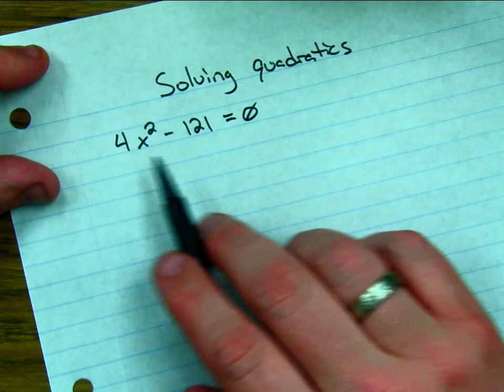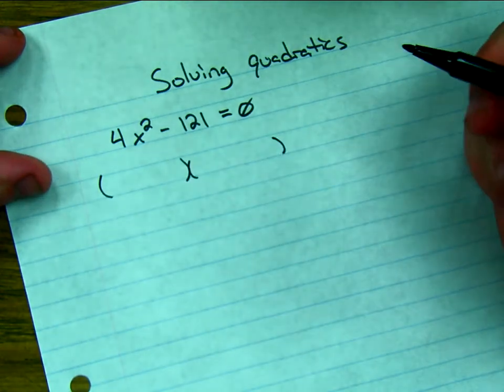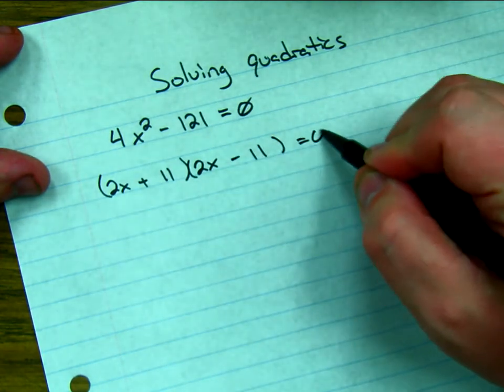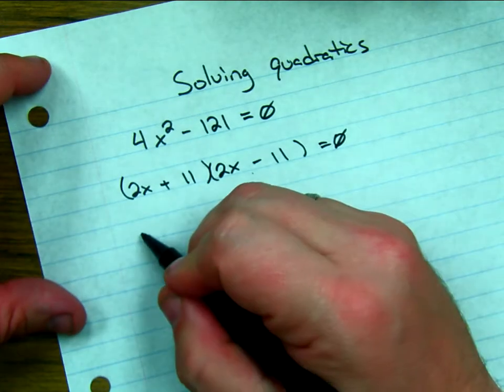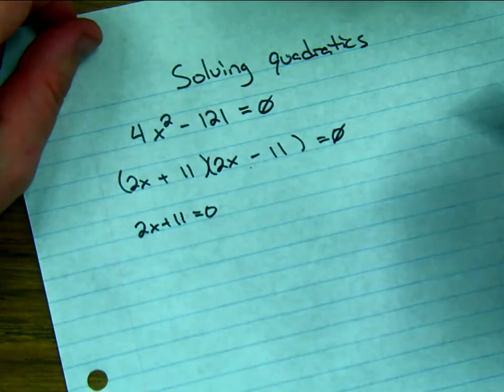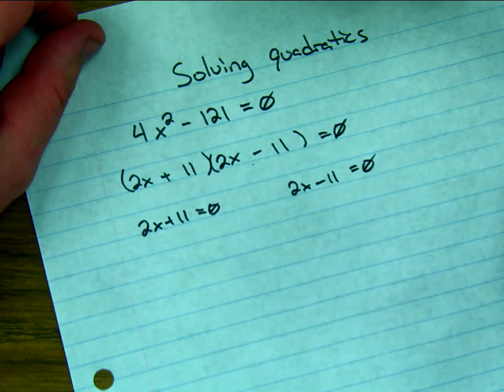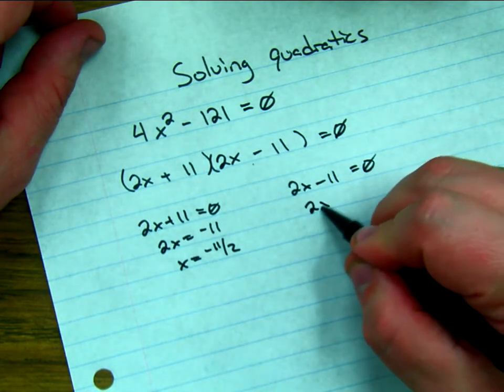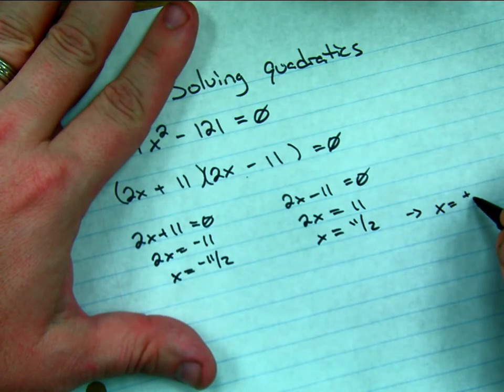4 4 Notes c solving quadratics